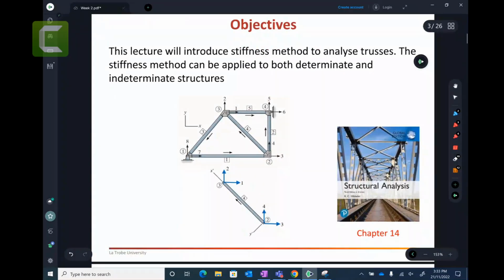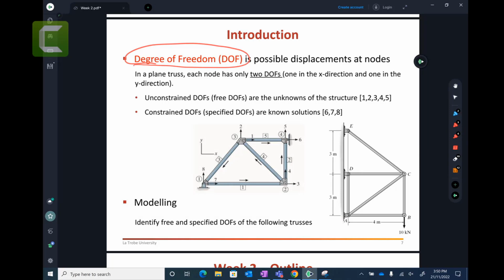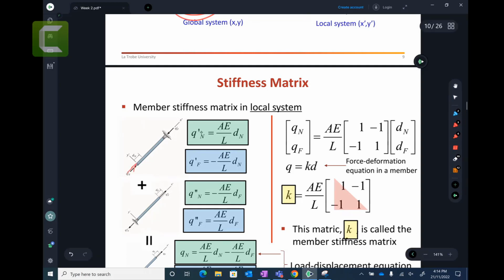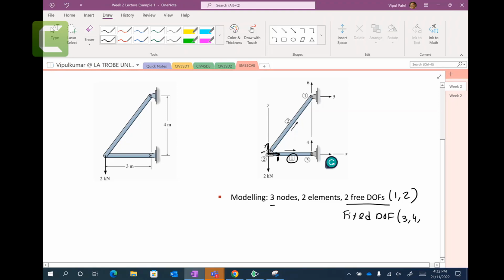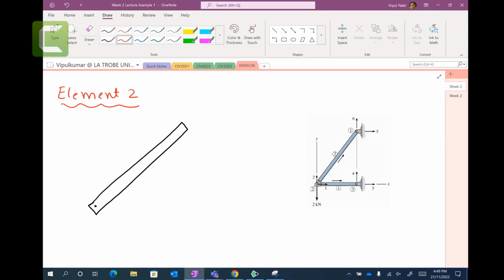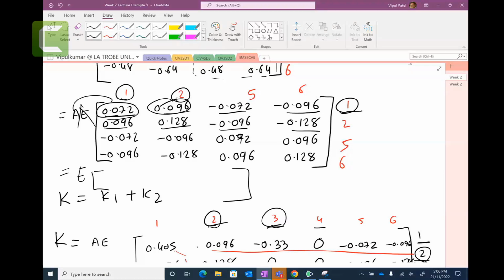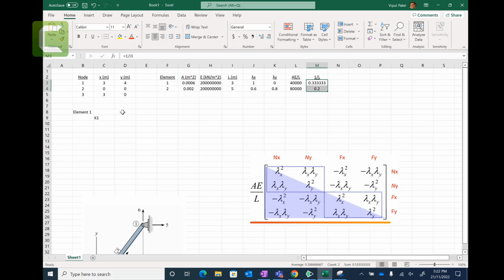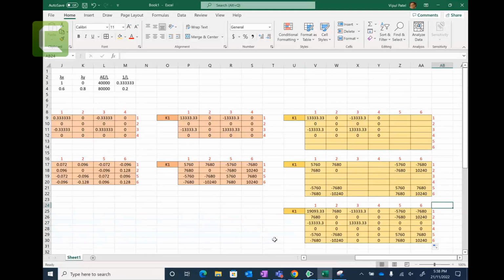EMS5CAE Week 2 Lecture